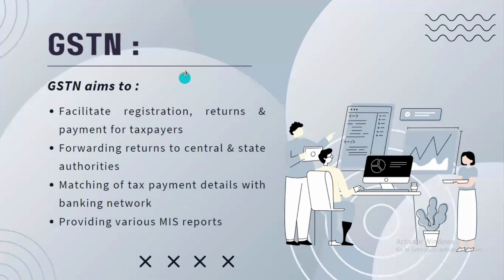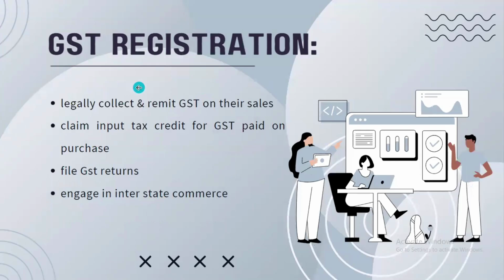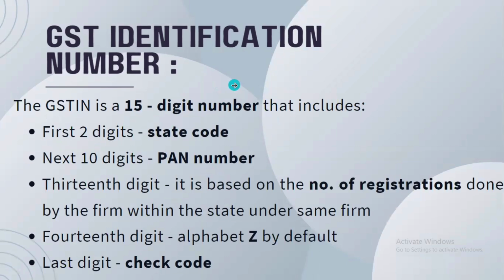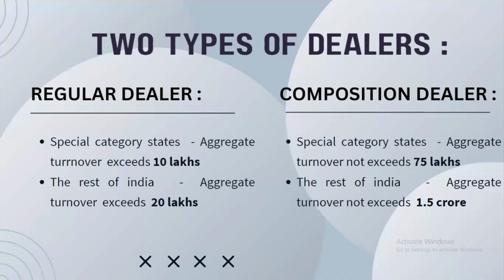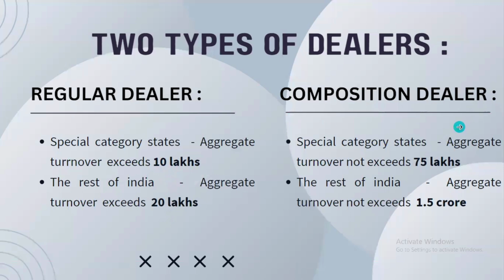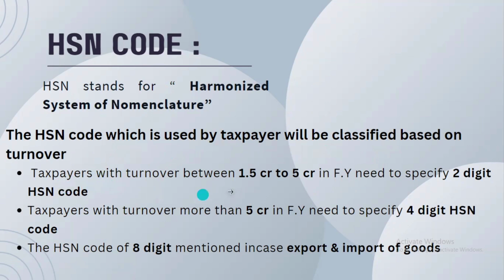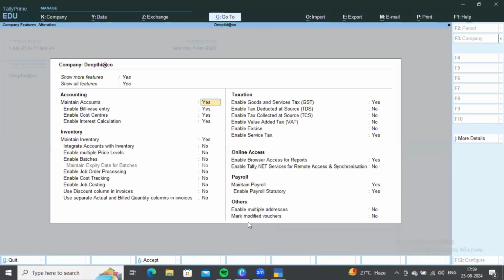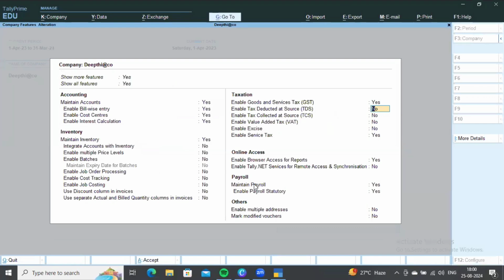what is GST network? types of dealers under GST